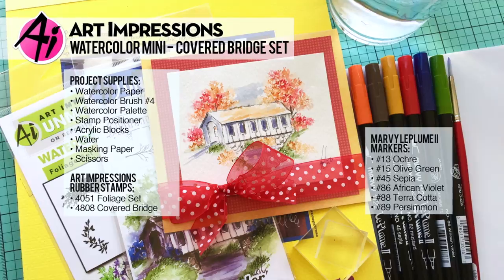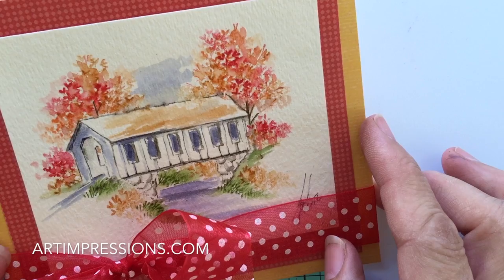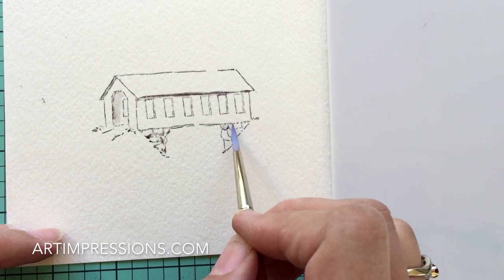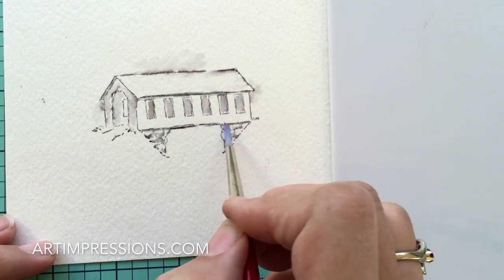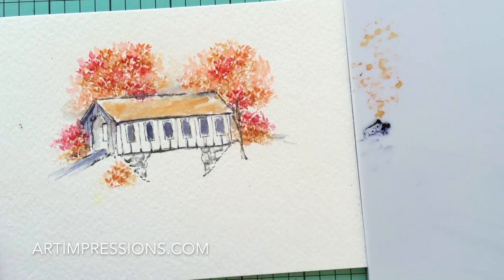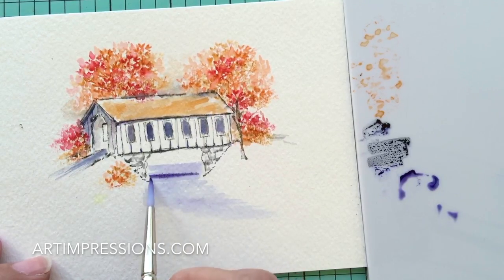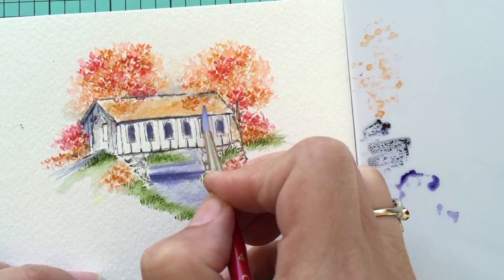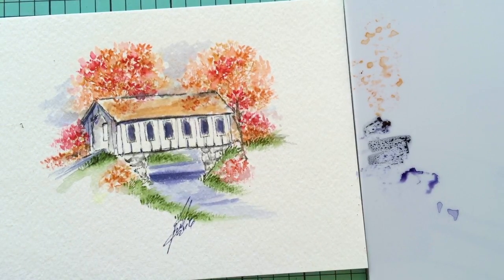Ai Watercolor – Covered Bridge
Watch Bonnie Krebs create a beautiful Fall scene with our new Covered Bridge Set.